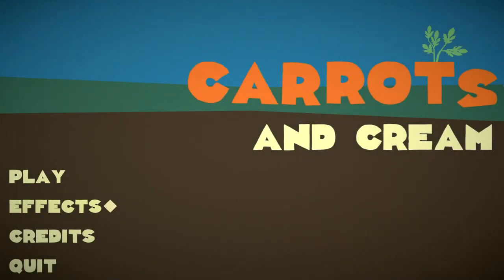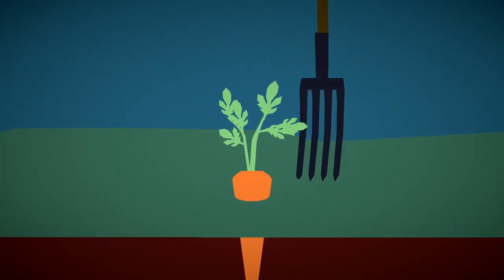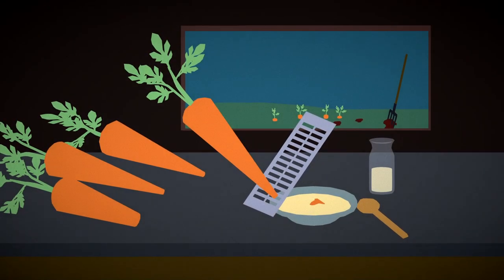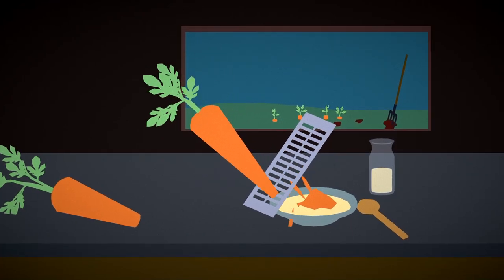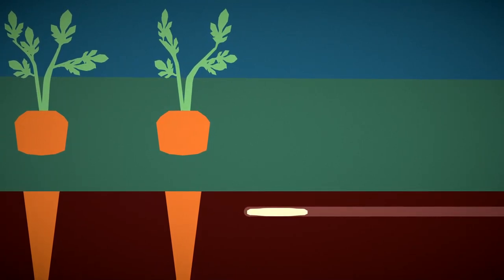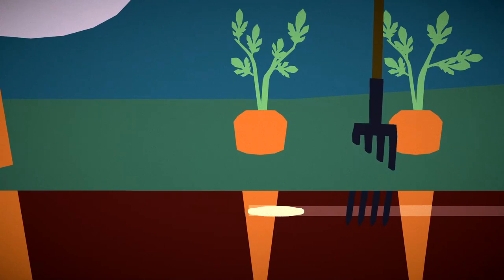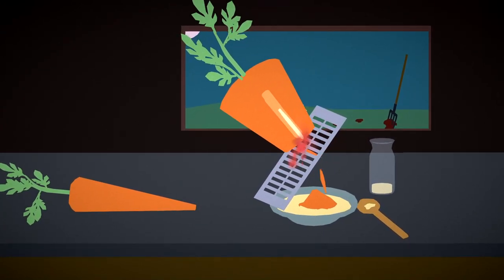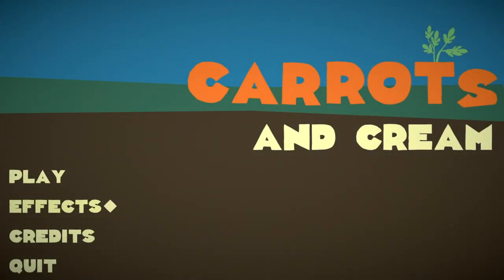CARROTS AND CREAM - Carrot Eating ASMR wholesome content ( NEW ENDING )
CARROTS AND CREAM is a "horror" game about eating carrots and cream. This is the commercial release remake version which features a new alternative ending.

"nom nom nom"